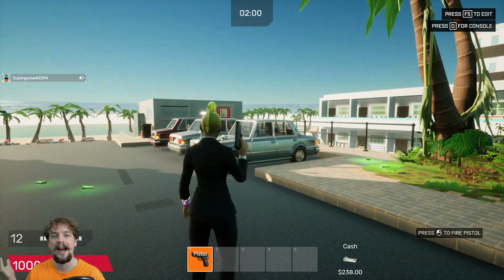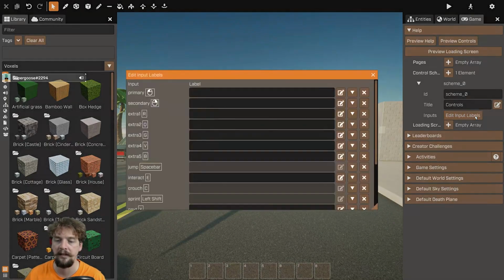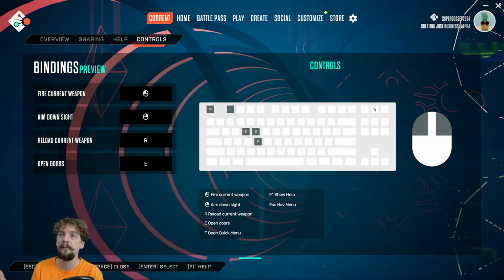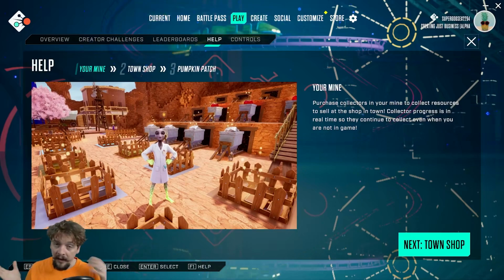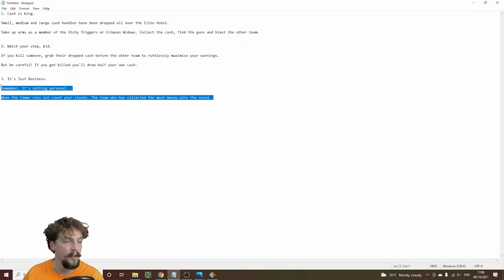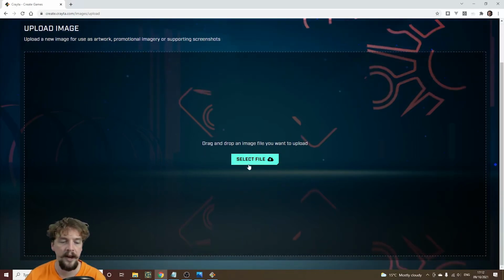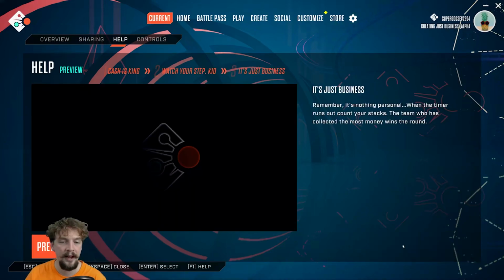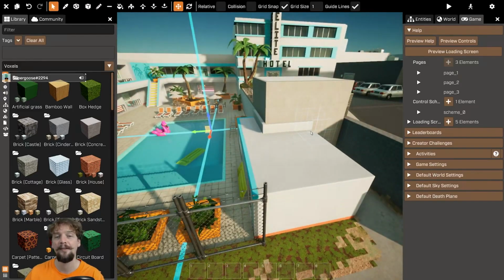Crayta Tutorial - How to add help screens to games